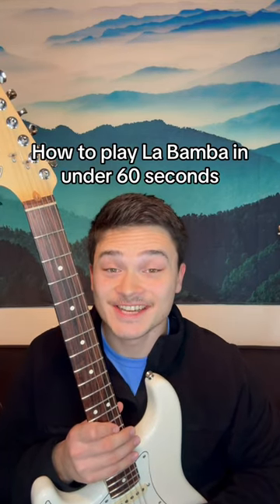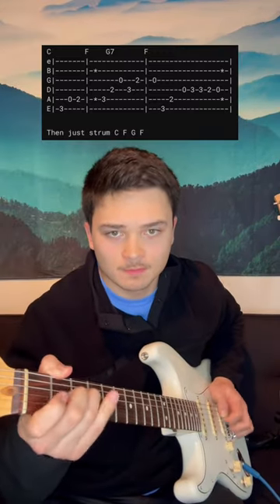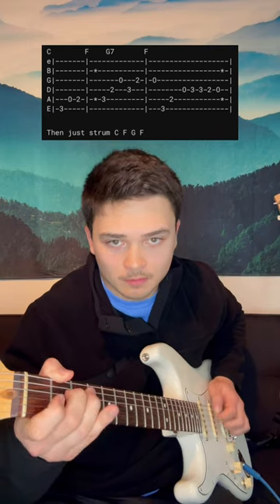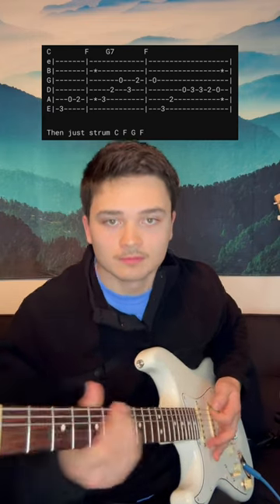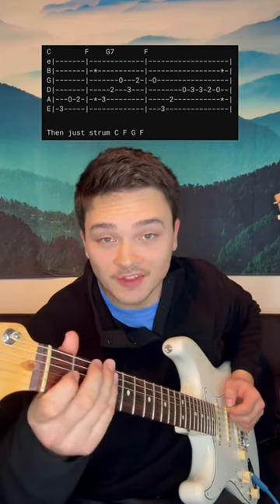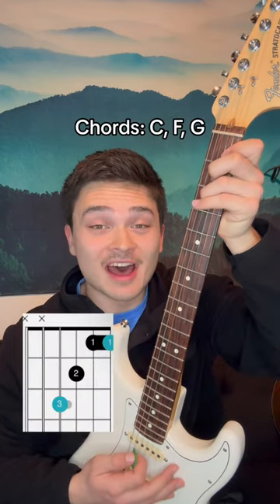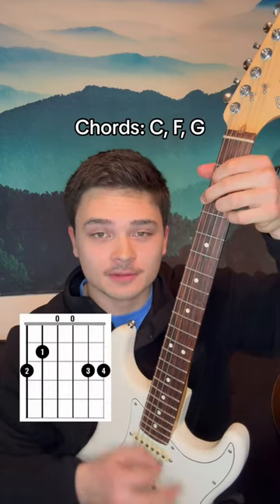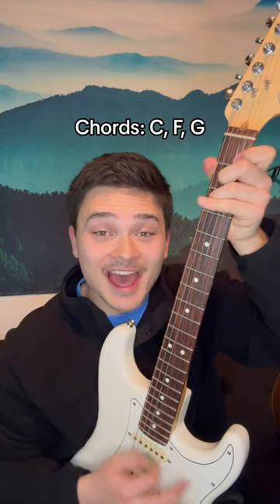How to play La Bamba in under 60 seconds